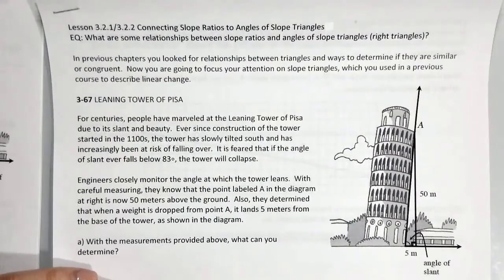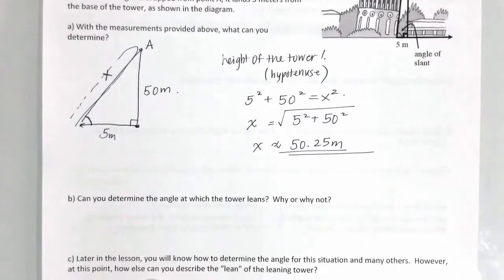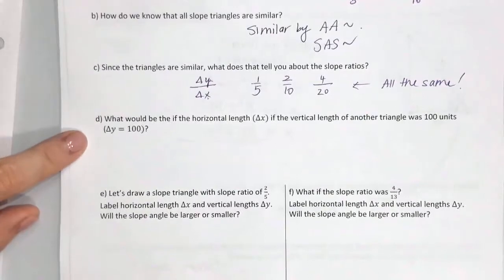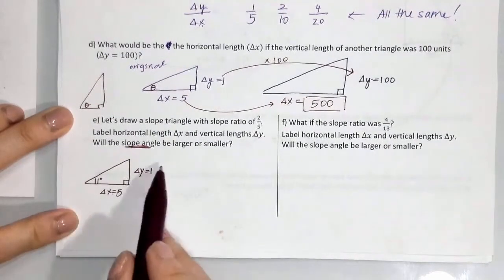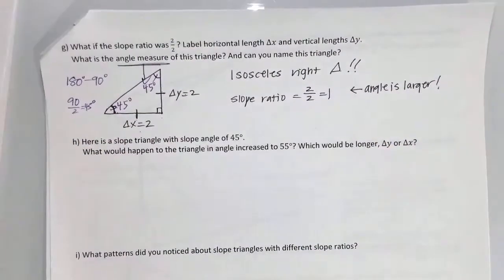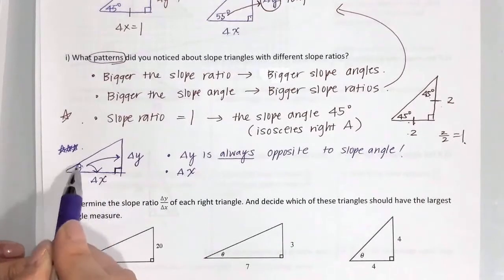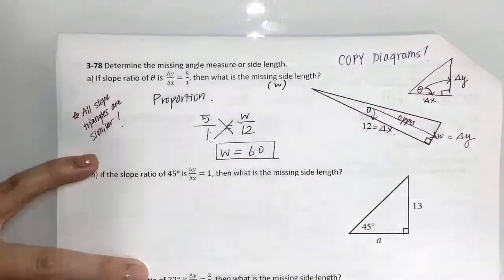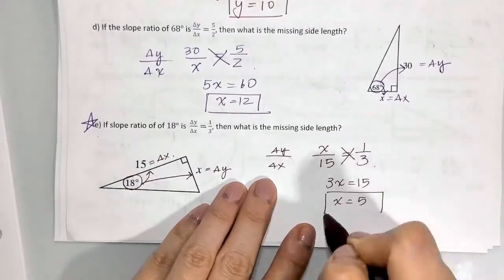INT2A Lesson 3.2.1 and 3.2.2